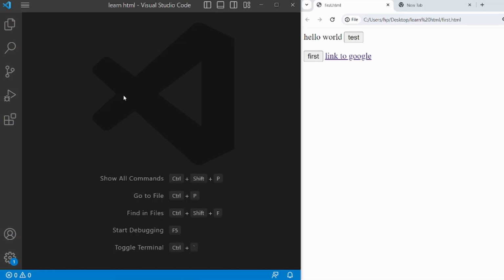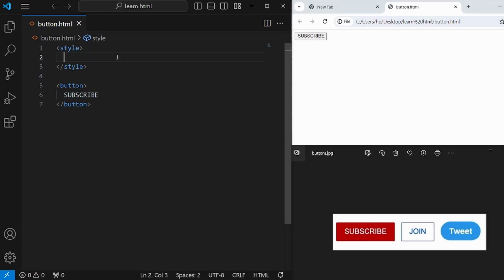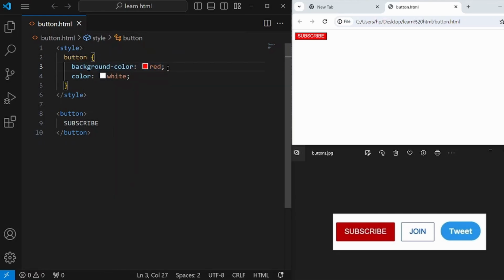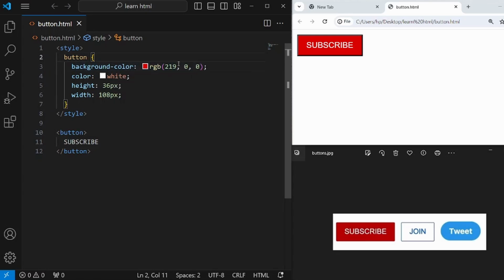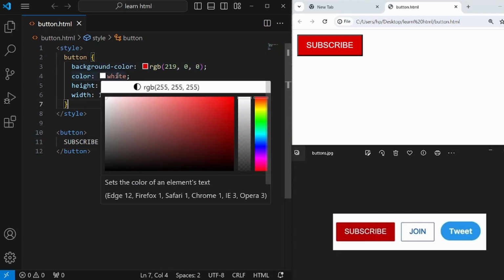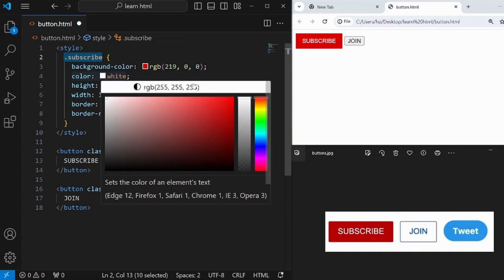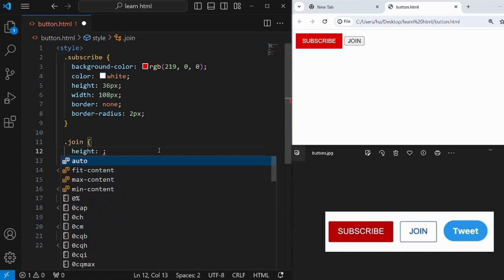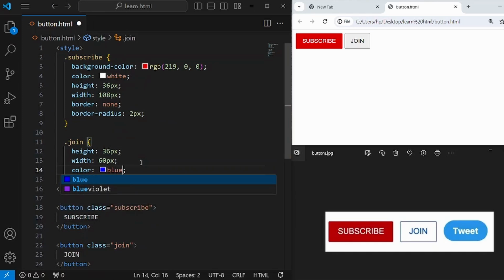HTML 03 CSS Basics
In this video we will learn how to style our HTML elements using CSS.